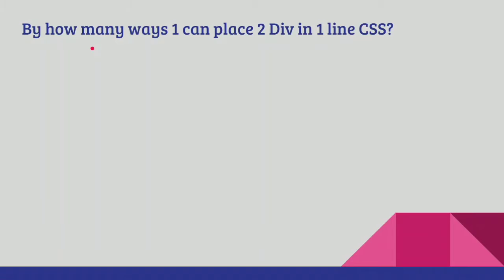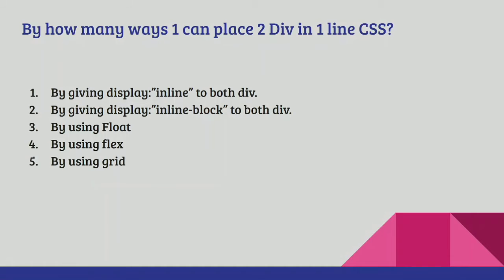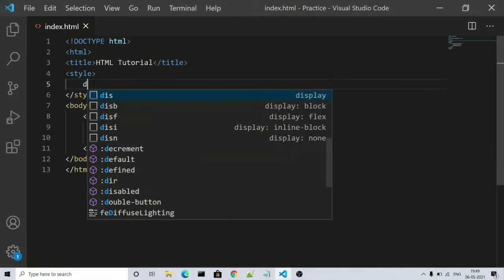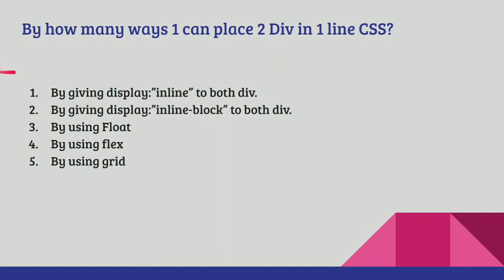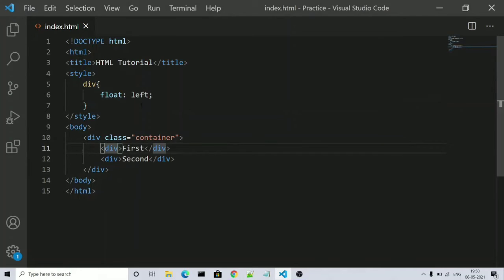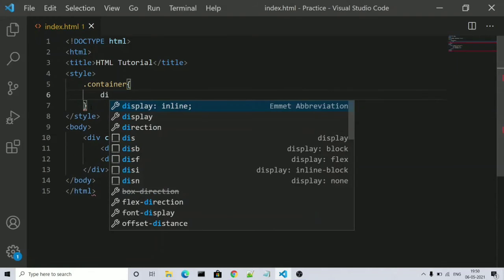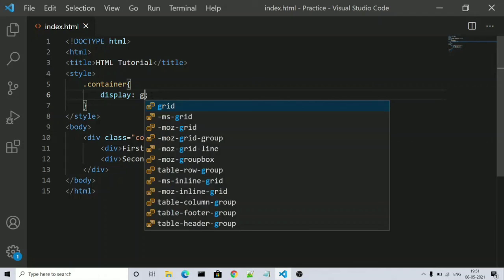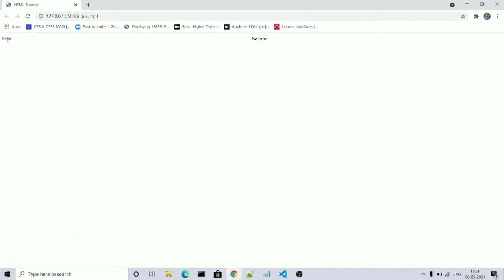Place 2 div in one line